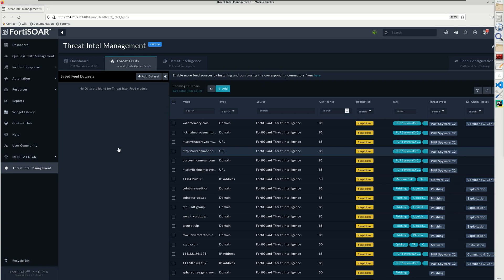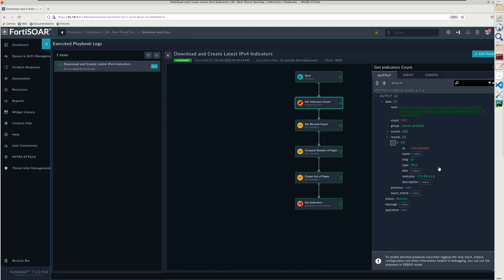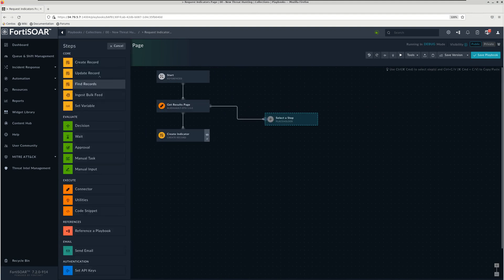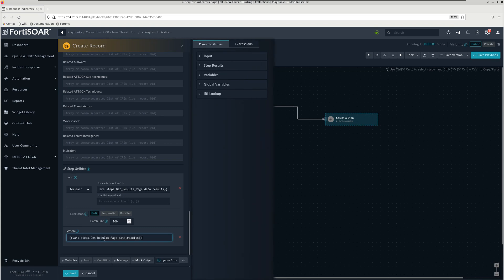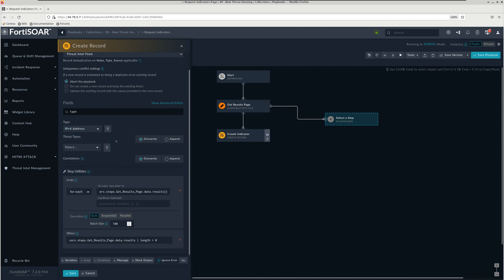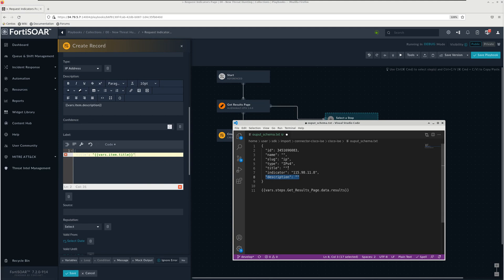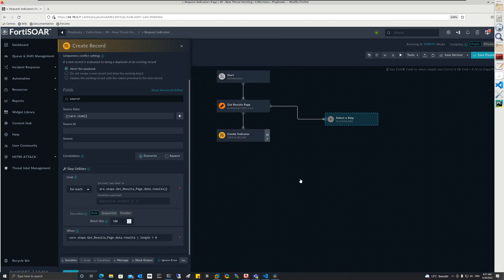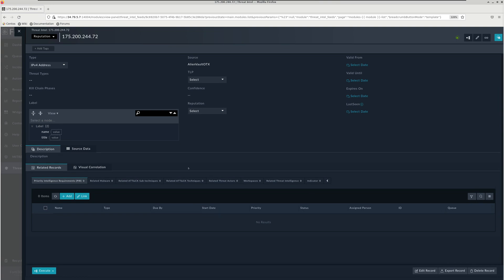FortiSOAR HowTo: Add Threat Feed Source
FortiSOAR 7.2 introduces a new Threat Intel Management Solution Pack. Any  Threat Intel integration could be used a threat intel feed source as long as the connector used has ingestion capabilities. This video covers the case where there isn't any automated ingestion capability for the connector